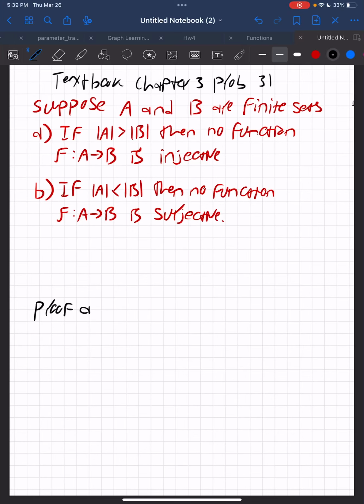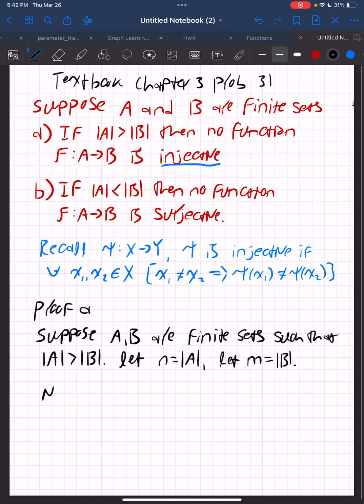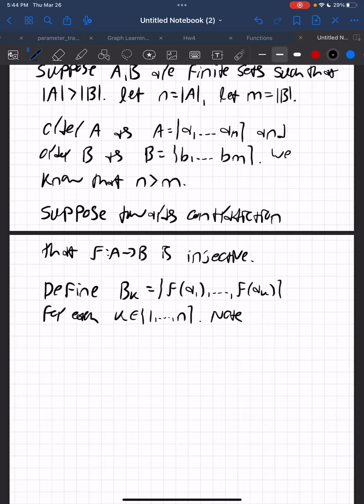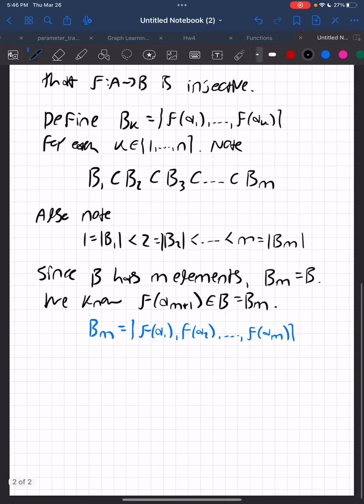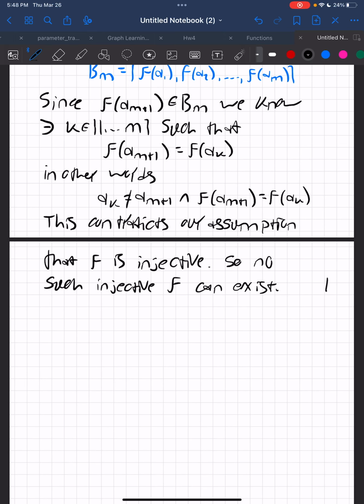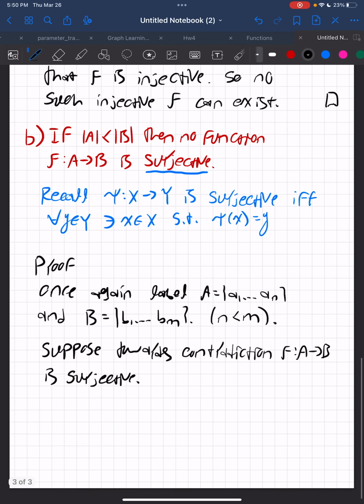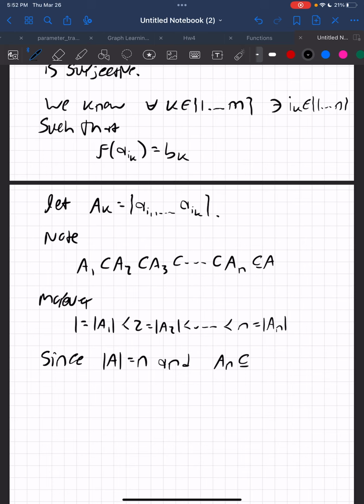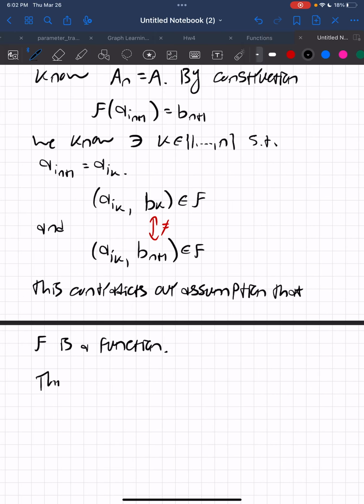Hard injective surjective practice problem (chap 3 prob 33)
This is textbook chapter 3 problem 31. This problem should be harder than anything you will be asked to prove on your exam.

(Discrete mathematics with graph theory 3rd edition)